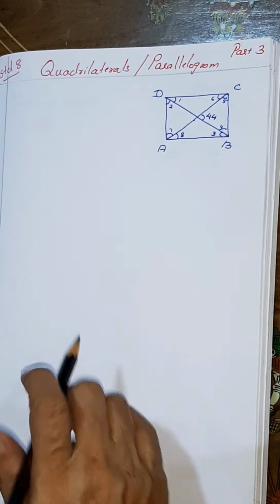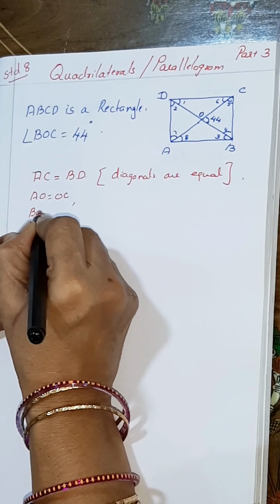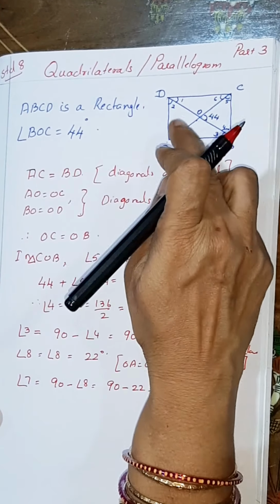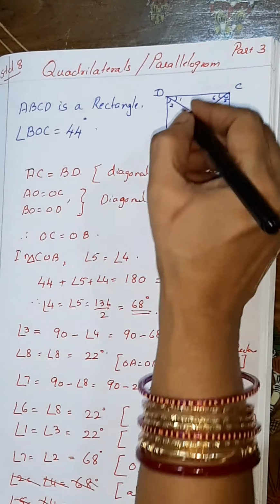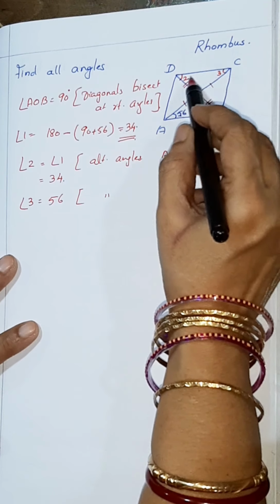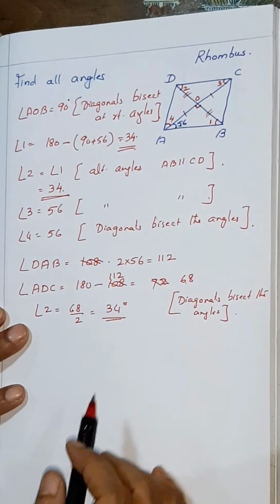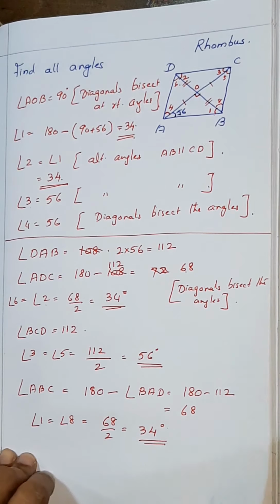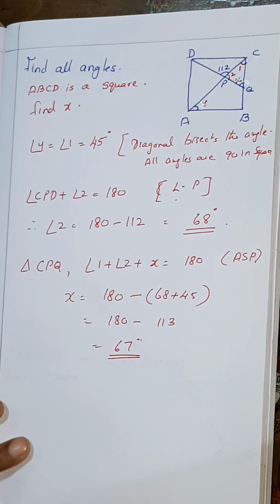QUADRILATERALS/ PARALLELOGRAMS/ STD 8/ PART 3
QUADRILATERALS/PARALLELOGRAMS/ STD 8/ CBSE/ NCERT SYLLABUS/ Extra practice problems/ step by step EXPLANATIONS in ENGLISH